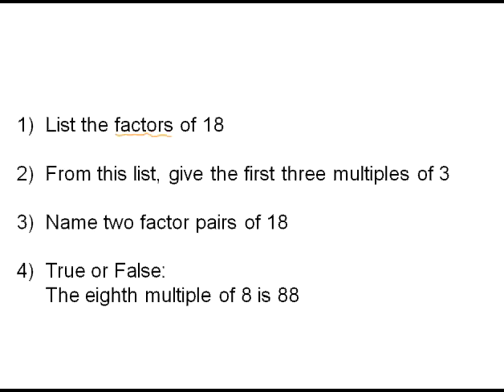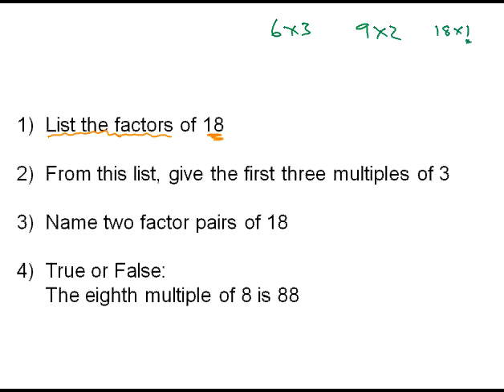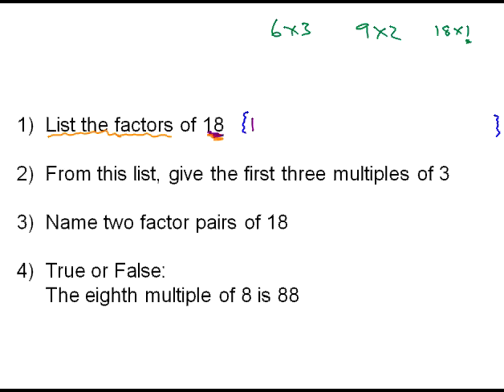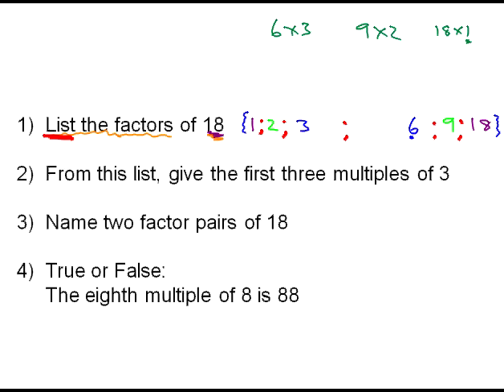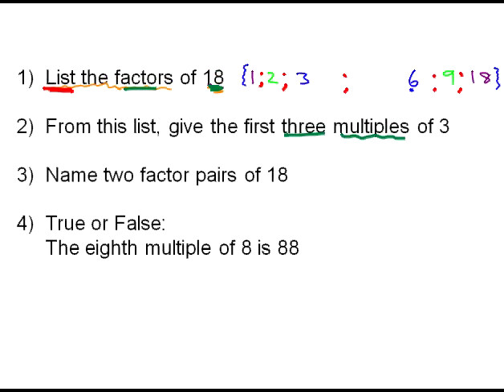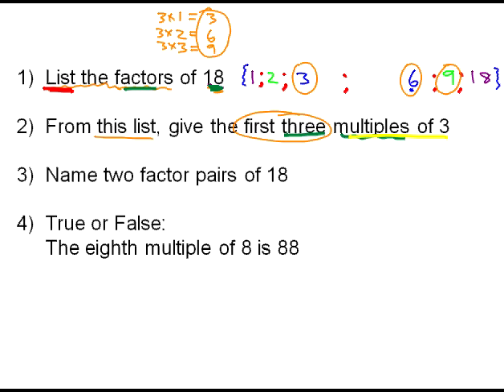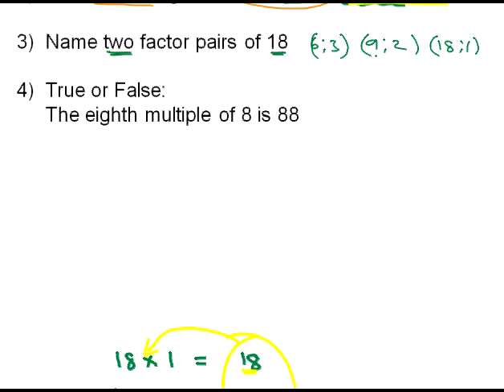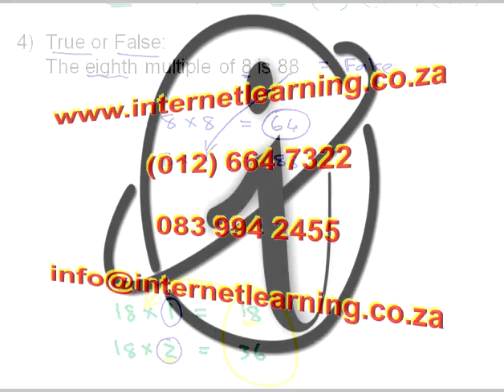Demonstration of InternetLearning audio-visual memorandums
In this video we explain how to list the factors of a number, identify multiples and how to find factor pairs